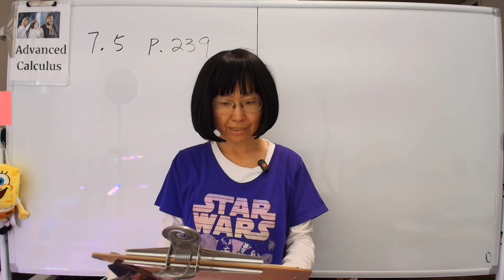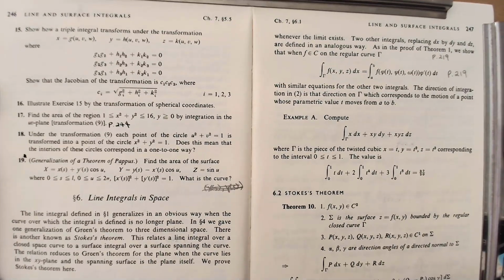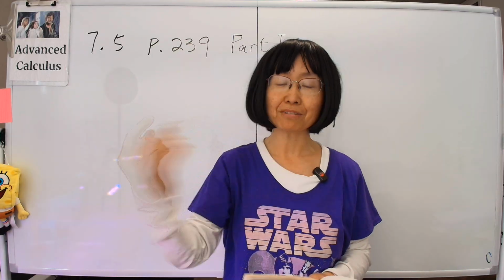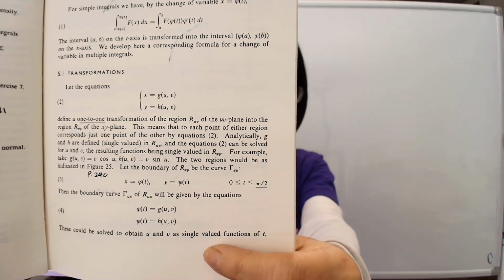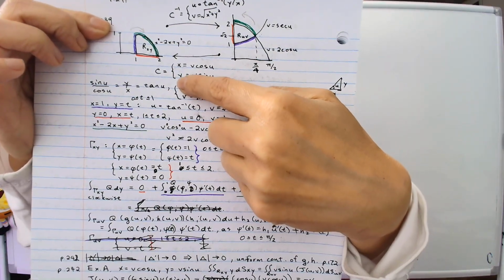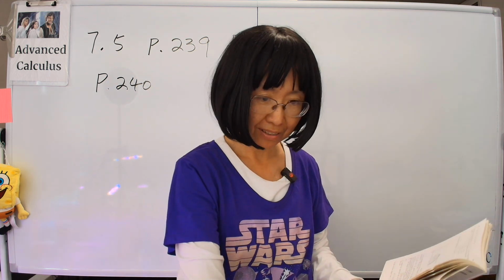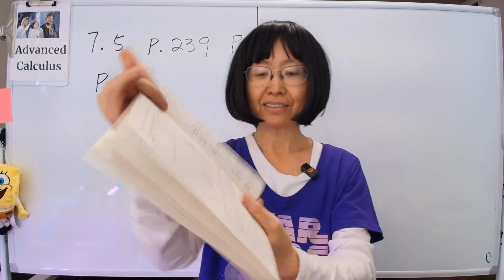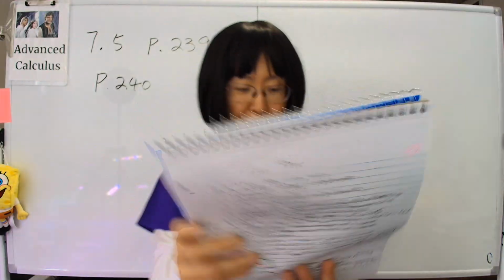C Advanced Calculus Chapter 7.5 Part 1 Change of Variables in Multiple Integrals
p. 245  Problem 1, 2, 3, 4, 5, 6, 7, 8, 9, 10,  12, 14, 15*(Hint below), 16, 17, 18, 19*(Hint below)
Hint for problem 15: See Problem 11, p.70 about the determinant being the volume of the parallelepiped.
Hint for problem 19: Apply Lagrange Identity in 2D: (a^2+b^2)(c^2+d^2)=(ac+bd)^2+(ad-bc)^2

(College Level) C Advanced Calculus Chapter 7.5 Part 1 Change of Variables in Multiple Integrals